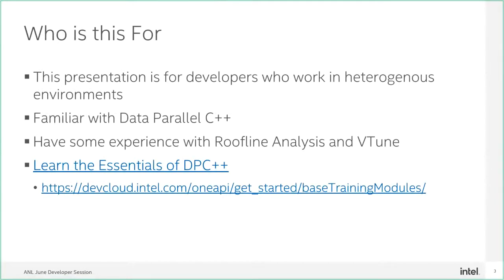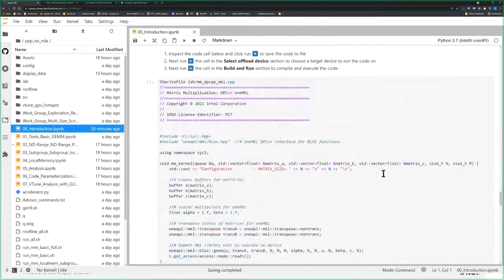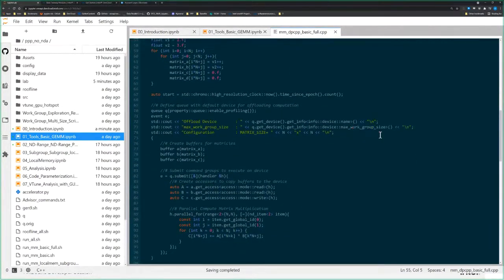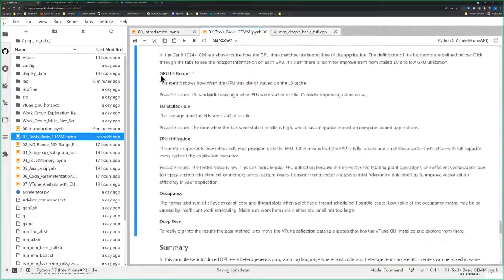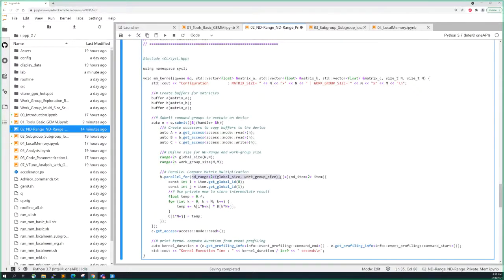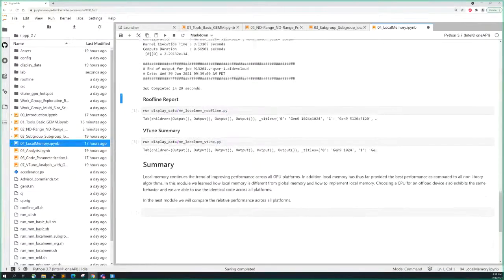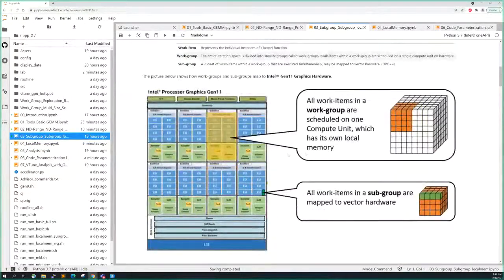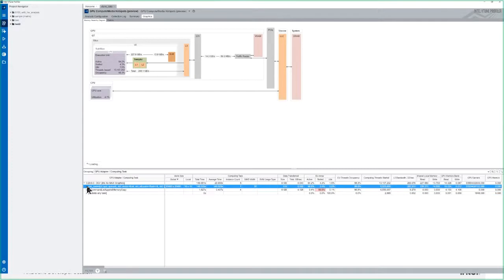Aurora Early Adopter Series: Performance, Portability and Productivity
Developers of high-performance computing applications are faced with an increasingly diverse number of computing platforms featuring multiple generations of CPUs, GPUs, FPGAs and ASICs. Developing code that is performant and portable across a diverse set of platforms is expensive in terms of time spent trying to achieve the best result across a given set of platforms.

This hands-on learning path will explore the use of oneAPI and Data Parallel C++ to demonstrate a method to achieve performant, portable code across five different platforms available on the Intel Devcloud.

We will define Performance, Portability and Productivity as:

·         Performance: Measurable quantity representing a characteristic of an application run on a platform. Typically, throughput or time-to-solution. We often express it as percentage of peak performance on platforms.

·         Portability: Ability of application to run the correctly on different platforms.

·         Productivity: The ratio of application code output to invested development effort, where application code output represents features, optimizations, maintenance, etc.

Tying it together we will use the following definition "An application is performance portable if it achieves a consistent ratio of the actual time to solution to either the best-known or the theoretical best time to solution on each platform with minimal platform specific code required."

In order to demonstrate this, we will explore several GEMM examples using DPC++. We will introduce several techniques to measure the effectiveness of the applications across the platforms. We will use timer functions inside the applications measuring kernel and compute times and use this information to determine relative efficiency compared to a best implementation. In addition, we will use roofline analysis and VTune to measure the applications performance across the represented platforms.

Our learning path will not be an exhaustive optimization exercise nor considered benchmarking, rather we will focus on using DPC++ as a method for heterogeneous programming that enables the developer to execute their code across CPU's and GPU's with minimal changes to the source. We will explore some techniques to improve the performance of the GEMM examples across platforms and introduce tools to gain insight into an application.